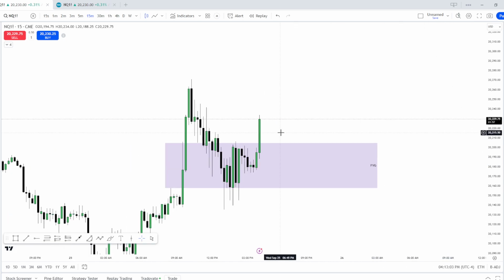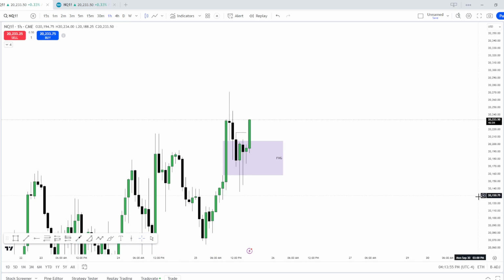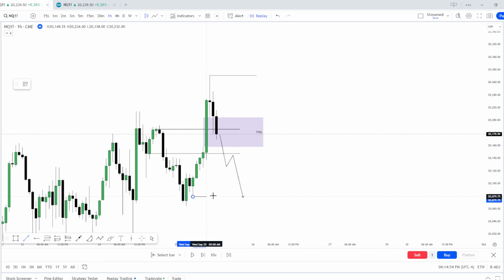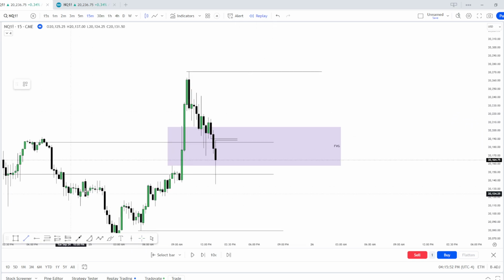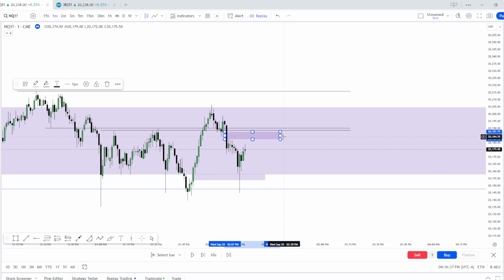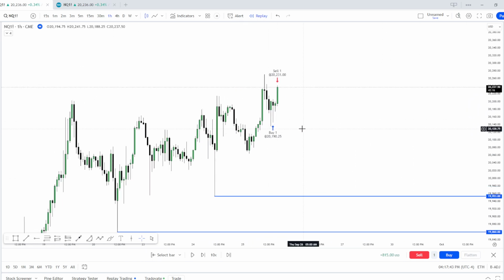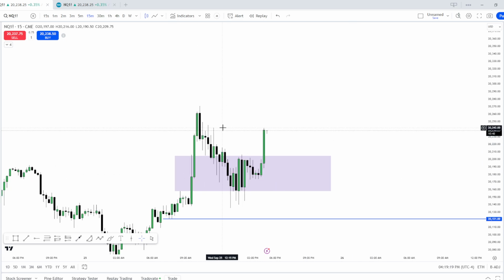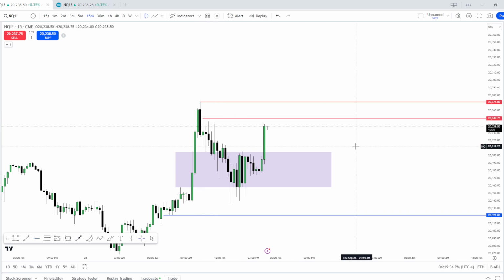Draw on Liquidity - ICT Concepts